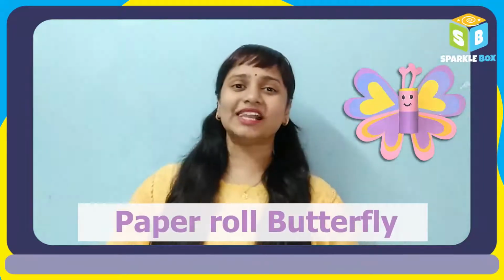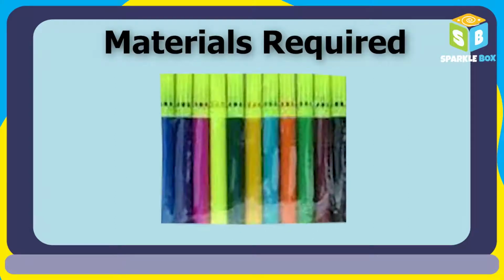DIY Paper Roll Butterfly | Easy DIYs for kids | Fun DIYs | Sparkle Box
Hey kids! In today's video,  we are going to make a DIY Paper Roll Butterfly. So, go ahead and watch this video, to make this beautiful Paper Roll Butterfly all by yourself, at your home!

To improve your kid's creativity and imagination, buy our Art and Crafts Kits

Sparklebox is an exciting learning box for Grade Nursery to 9th students to make learning Engaging. These kits empower parents to engage their children at home meaningfully.
The USP of these kits is that it comes with grade and age-appropriate thereby makes it easier for the parents to choose the apt kit for their Child.

Basic Keywords & Search Queries :
DIY Paper Roll Butterfly
Butterfly with Paper Roll
Easy DIYs for kids
Fun DIYs
Origami crafts
Papercraft
Art and craft for kids
Educational kits
DIY crafts
Easy crafts
Science crafts